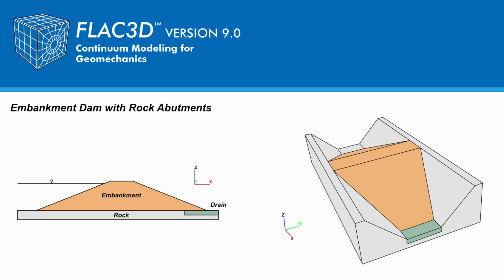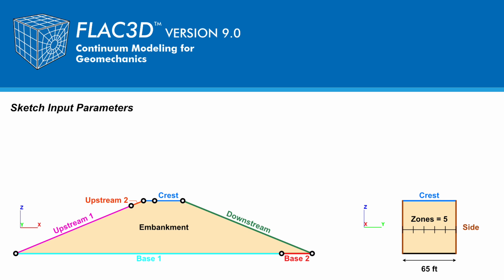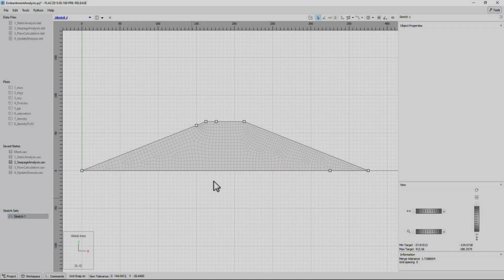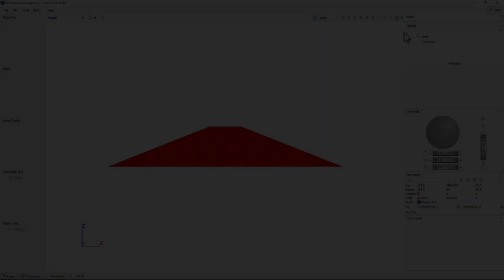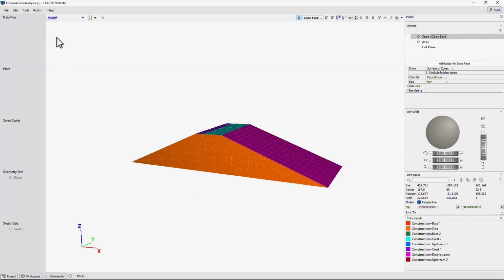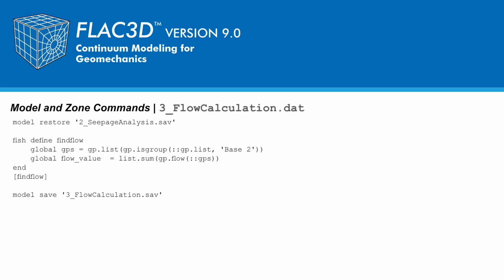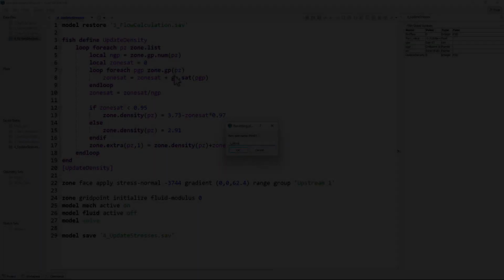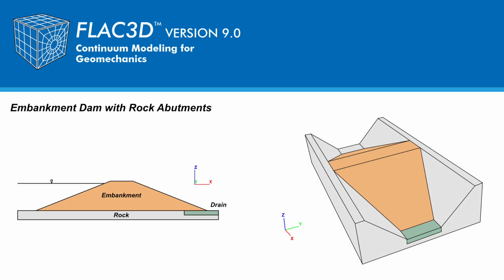Embankment Dam with Rock Abutments: Model 1 | FLAC3D | ITASCA Software Academy